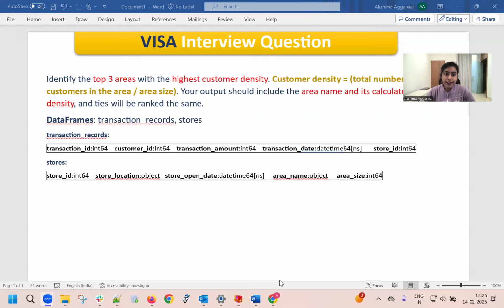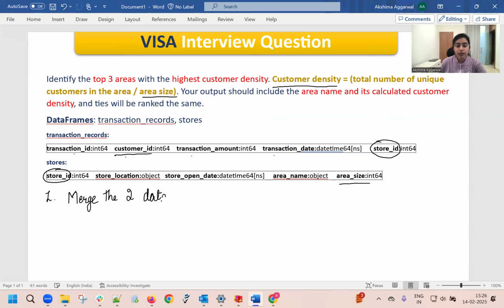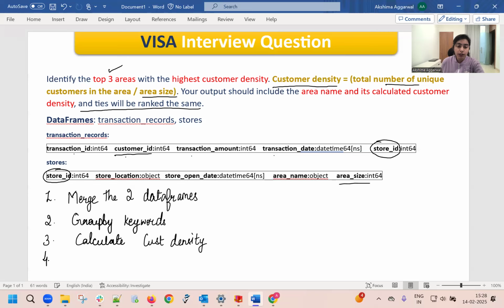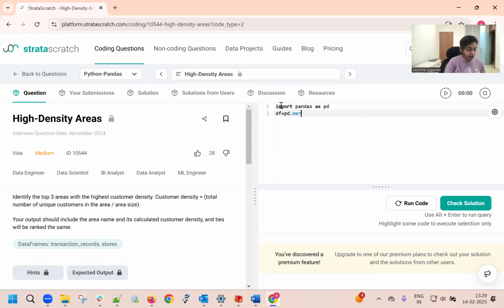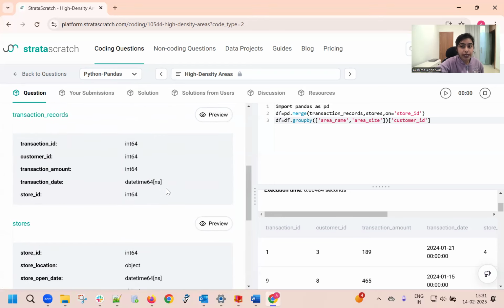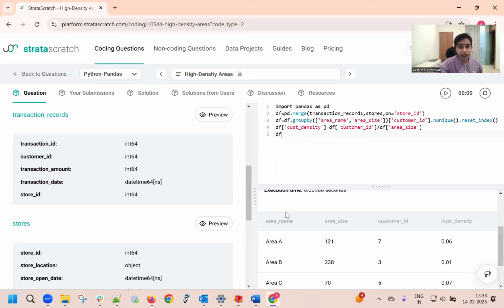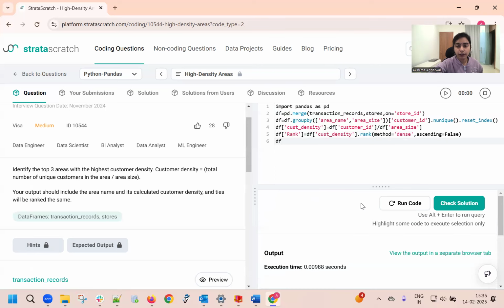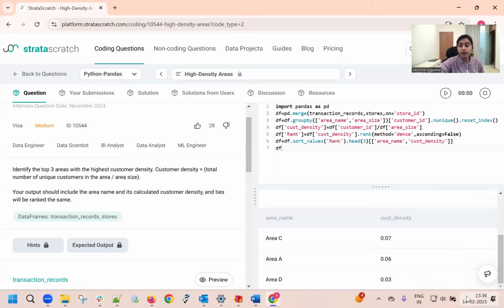Interview Question by VISA Payment Company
Available on StrataScratch Platform

Identify the top 3 areas with the highest customer density. Customer density = (total number of unique customers in the area / area size). Your output should include the area name and its calculated customer density, and ties will be ranked the same.

DataFrames:  transaction_records, stores

transaction_records:
transaction_id:int64    customer_id:int64    transaction_amount:int64    transaction_date:datetime64[ns]       store_id:int64

stores:
store_id:int64    store_location:object   store_open_date:datetime64[ns]     area_name:object     area_size:int64

Code:

df=pd.merge(transaction_records,stores,on='store_id')
df=df.groupby(['area_name','area_size'])['customer_id'].nunique().reset_index()
df['cust_density']=df['customer_id']/df['area_size']
df['Rank']=df['cust_density'].rank(method='dense',ascending=False)
df=df.sort_values('Rank').head(3)[['area_name','cust_density']]
df